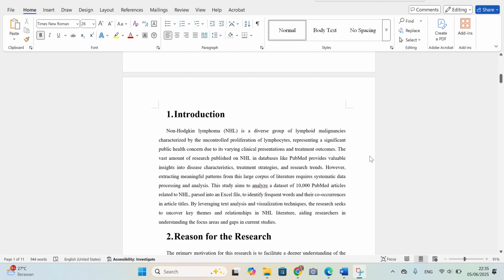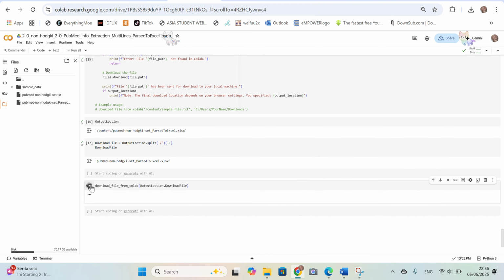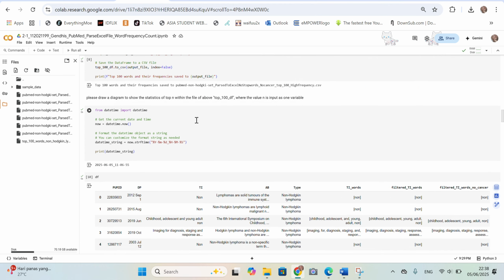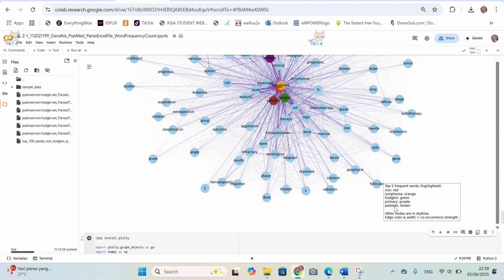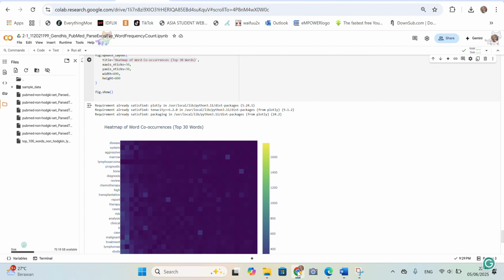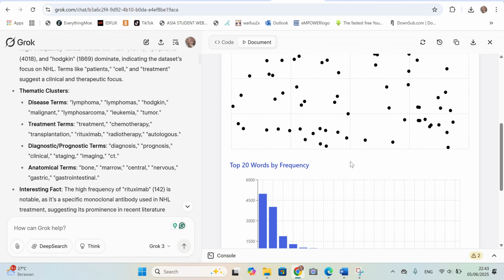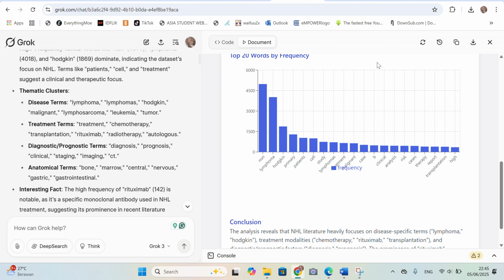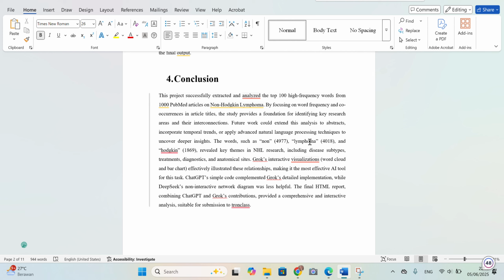PubMed TextMining Top100 Highest Frequency words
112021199 Gendhis Nuraini Sukmaningtyas Gunandono